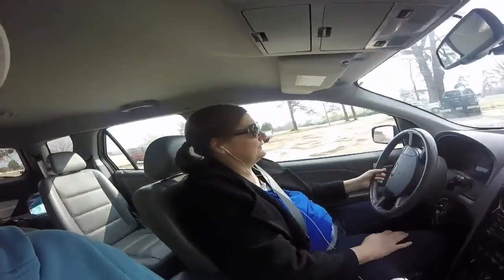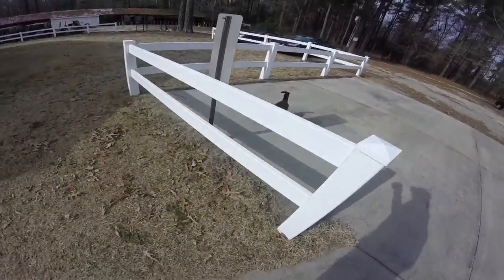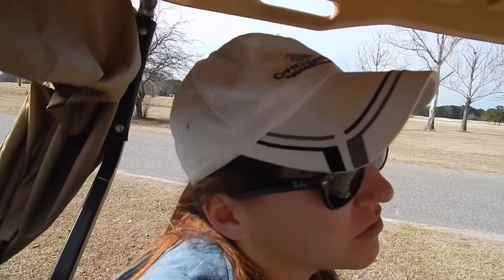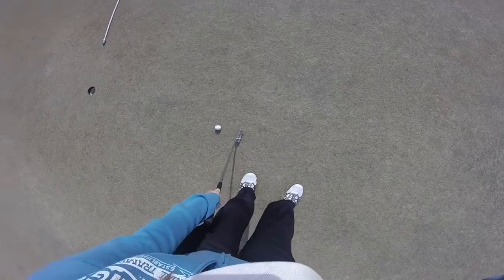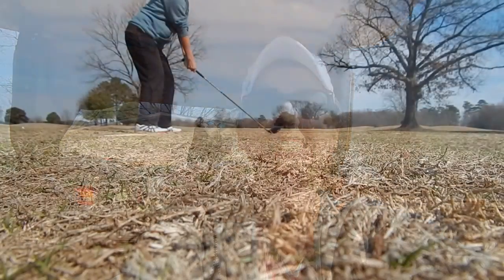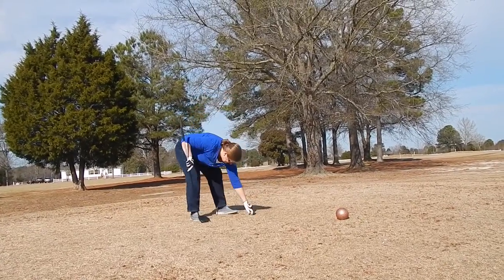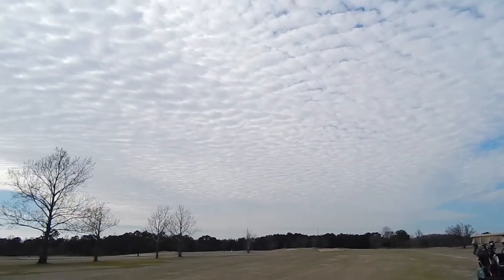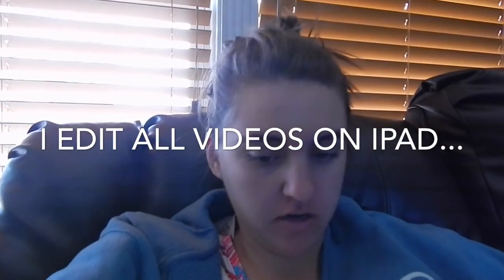Family golf gopro day 22